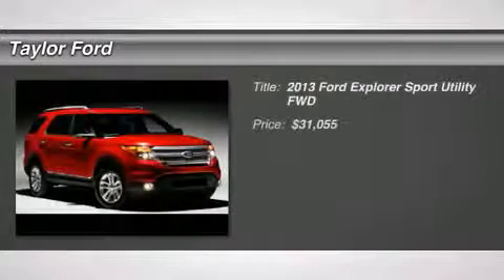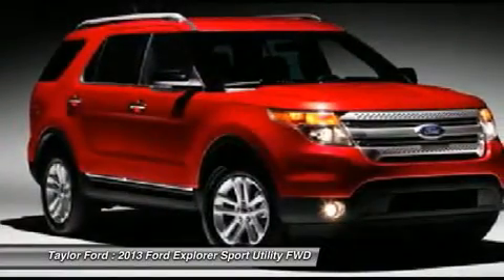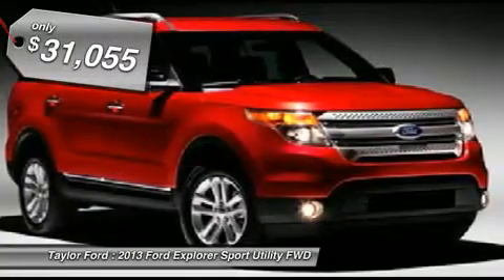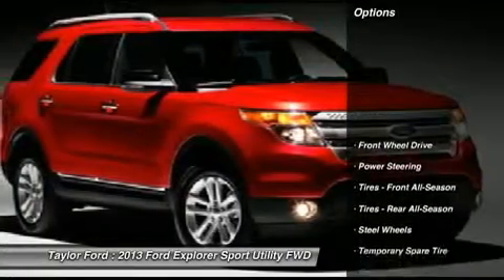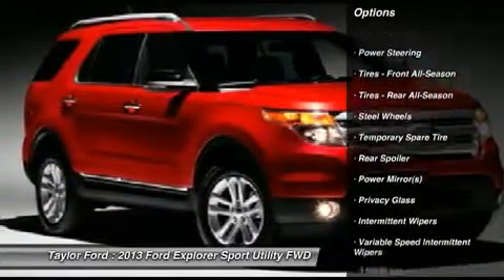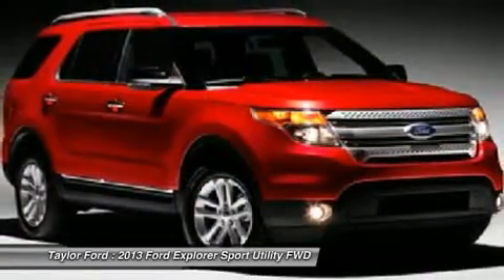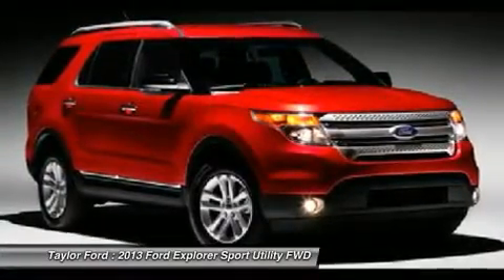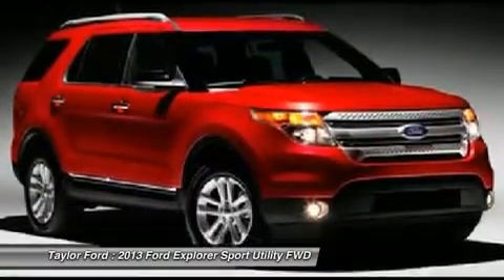2013 FORD EXPLORER Taylor, MI IP-C33799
2013 FORD EXPLORER Taylor, MI
Stock# IP-C33799